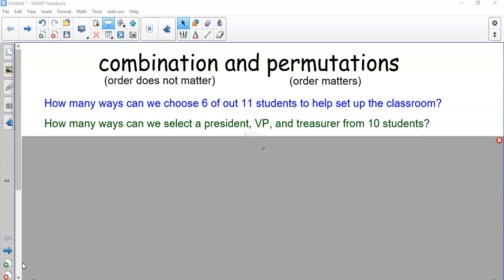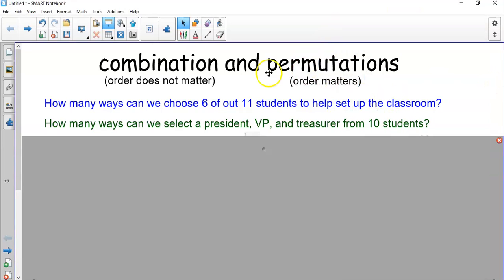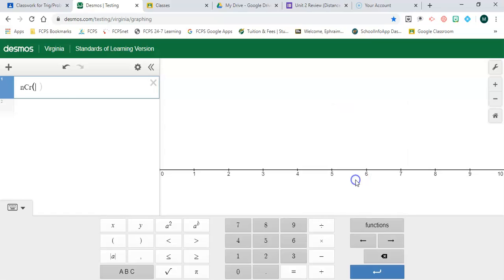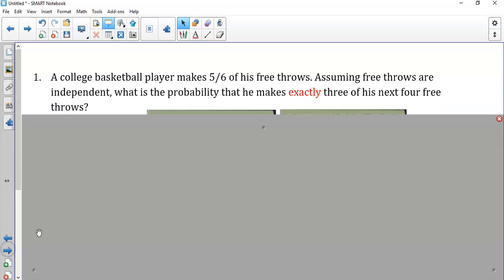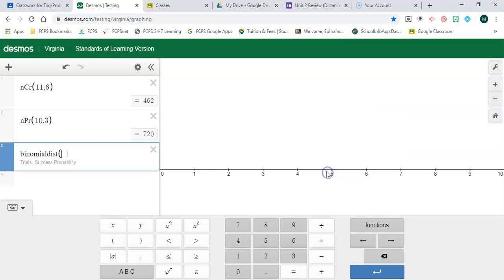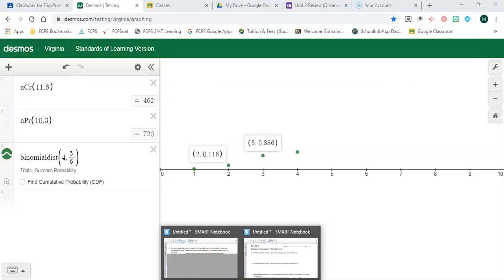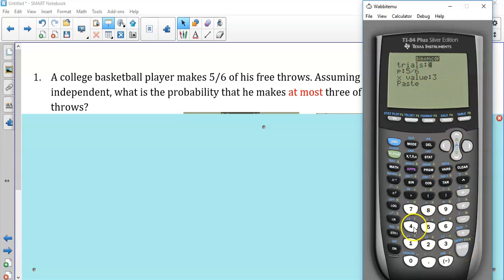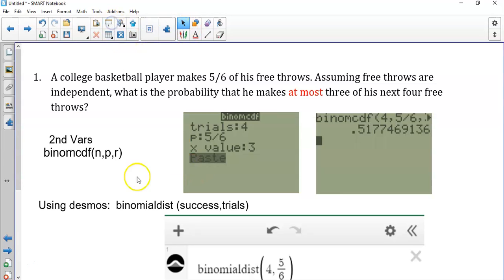Unit 2 Review(Using Calc vs Desmos)